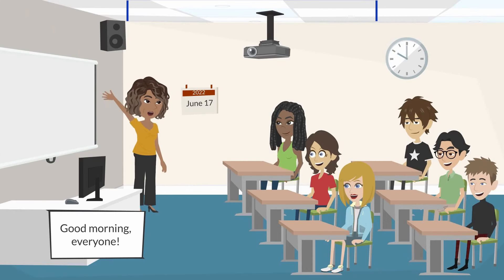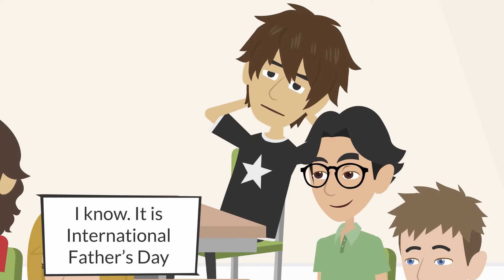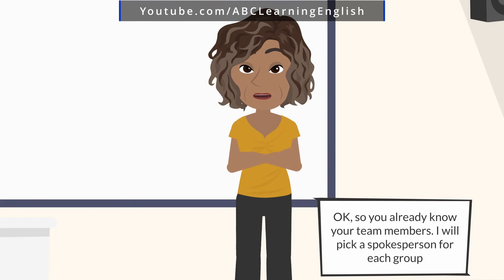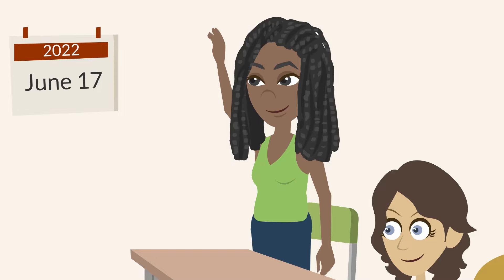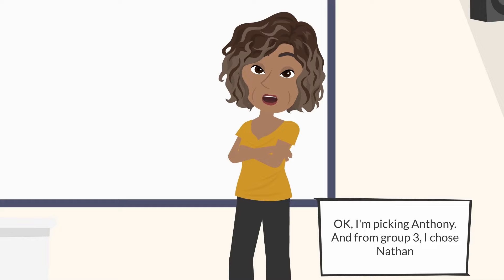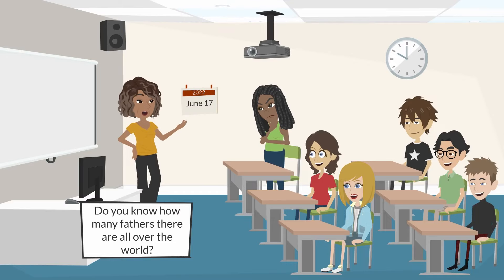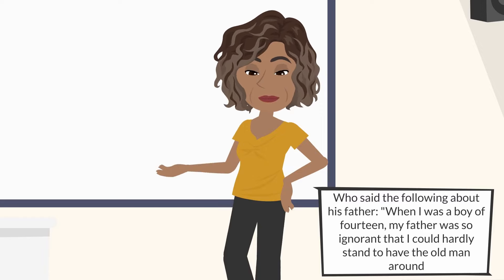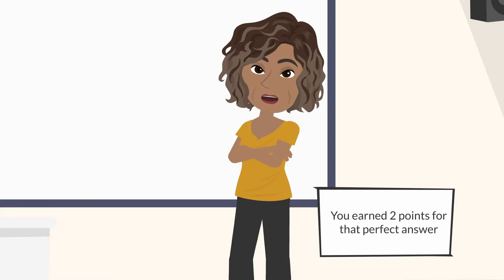Dear Dad, I love You 👉 Practice English Conversations | Learn English Speaking Easily Quickly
It is almost Father’s Day. Ms. Michelle wanted her students to know more about this special day. For this reason, she has celebrated a Father's Day Game Show for the kids. Her students will play the games, watch a short movie, and they will even make a gift for their fathers by themselves. It will be a fun playing day
Learn English, English speaking practice, English listening practice, improve grammar, vocabulary and reading skills